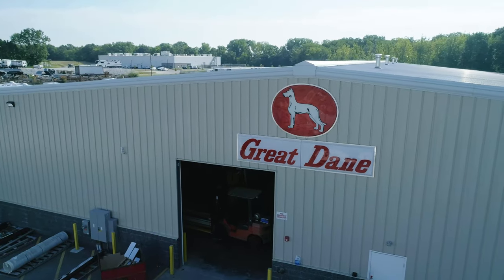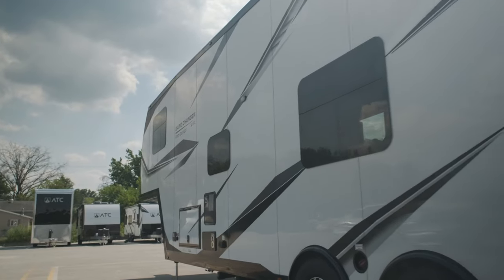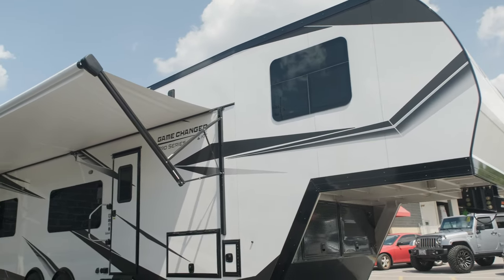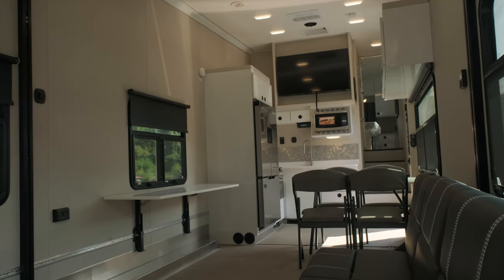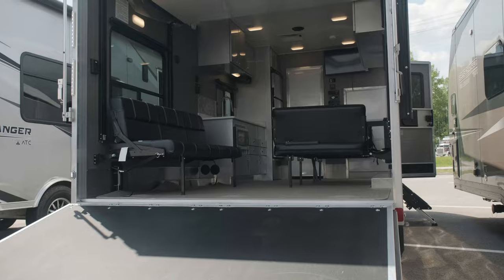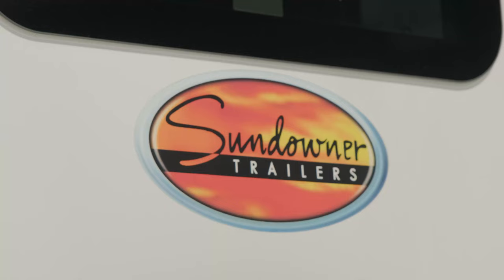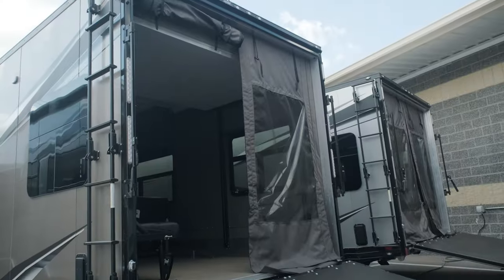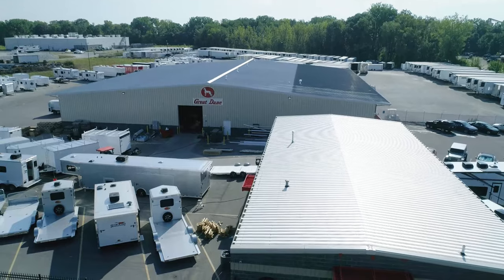Toy Hauler Trailers: ATC Game Changer | Total Trailers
Check out Total Trailers's selection of Toy Hauler trailers here, including ATC Game Changer and Sundowner.

Looking for a toy hauler with living quarters? Total Trailers (formerly MO Great Dane) custom-builds ATC’s best-in-class Game Changer and Game Changer PRO toy hauler w/ living quarters models – and delivers across the U.S. & Canada!

Now in stock at our Missouri dealerships, our toy haulers come in bumper pull & 5th wheel configurations, with lengths from 20–45′. All Game Changer models include 50 Amp distribution panel, bathroom w/ shower, aluminum cabinets, power awning w/ LED light, 5-year structural warranty, and can be designed with the options you choose.